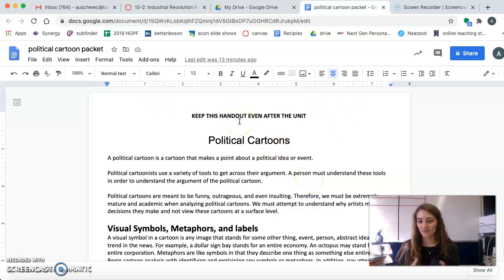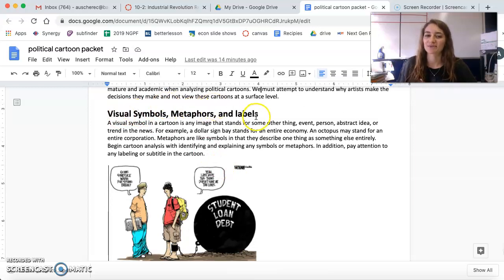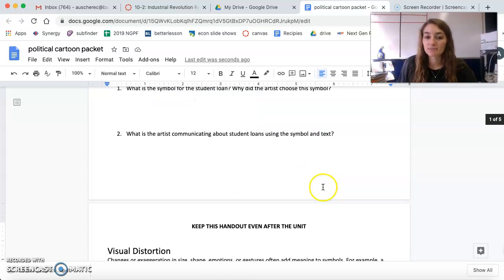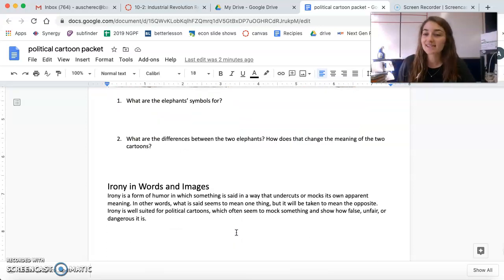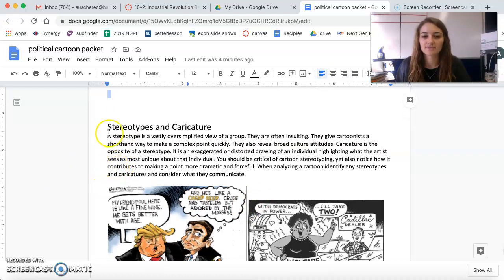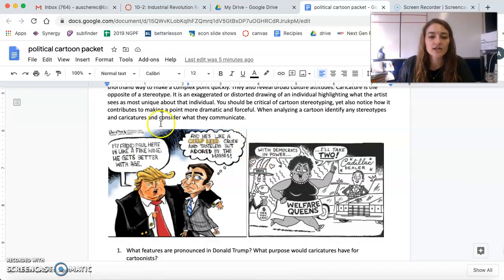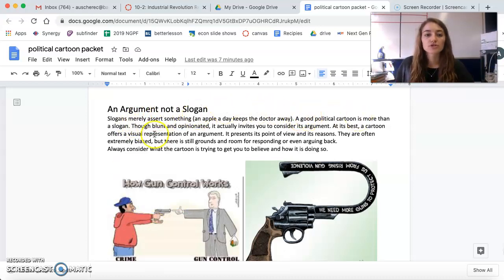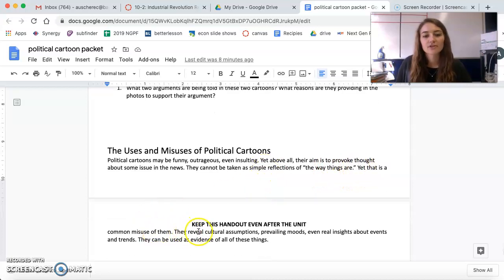Political Cartoon Mini lesson